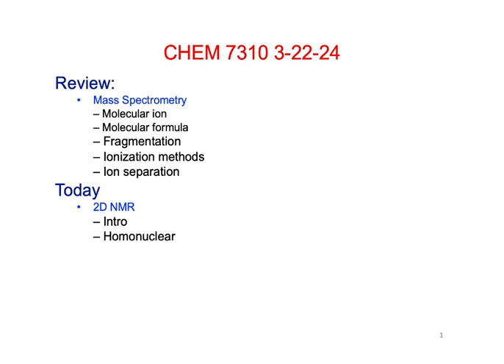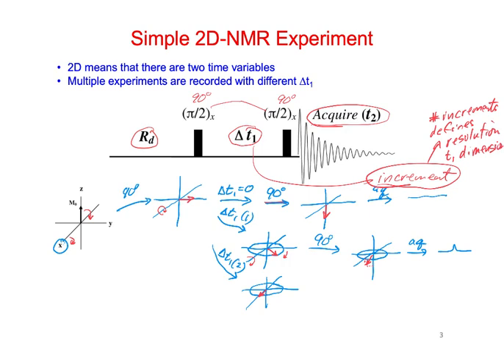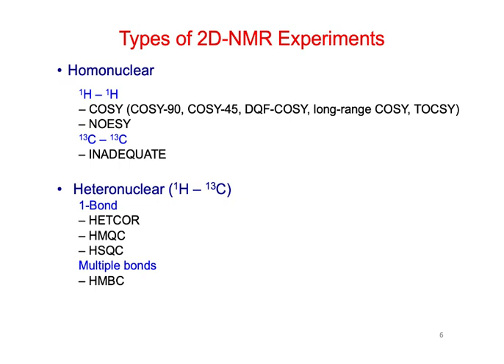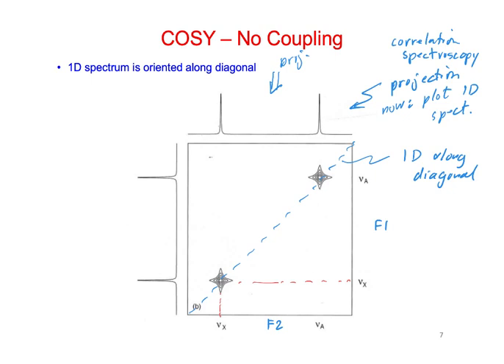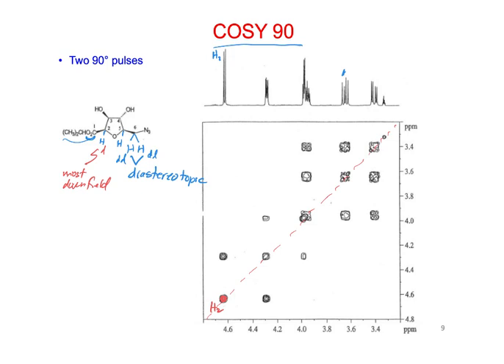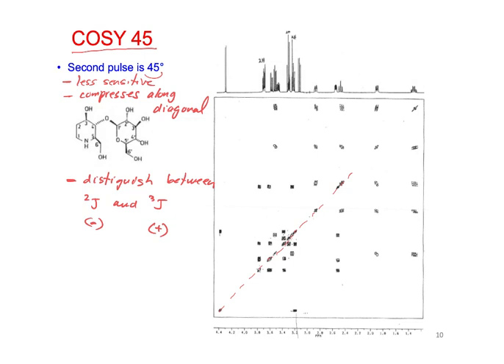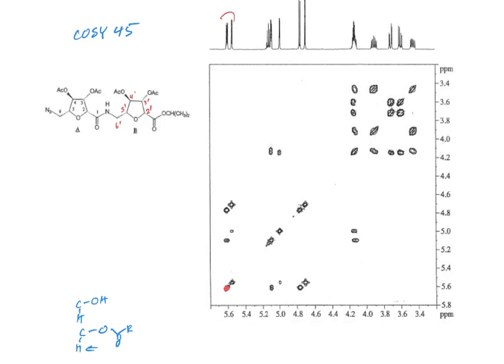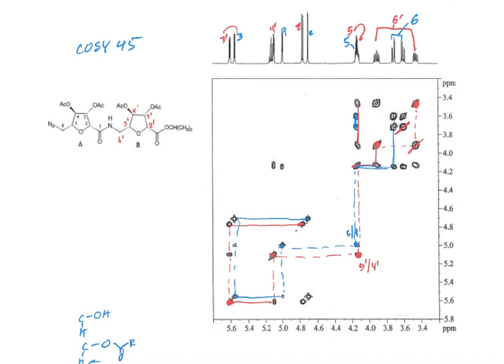CHEM 7310 2D-NMR 3-22-24